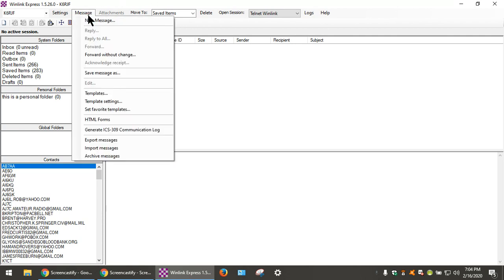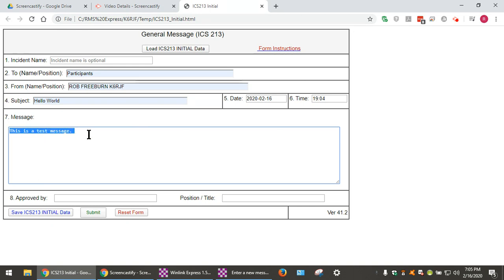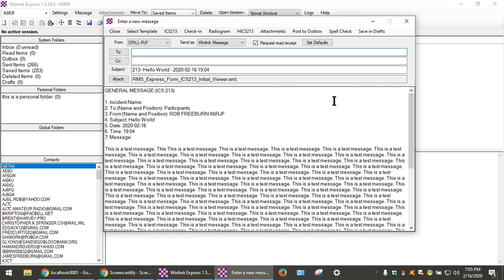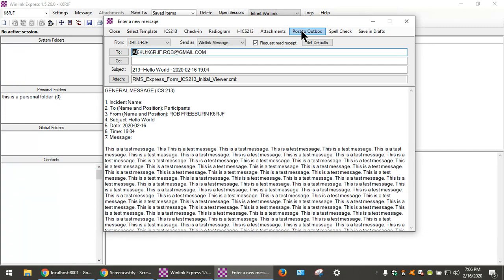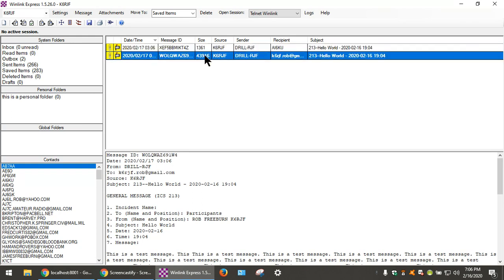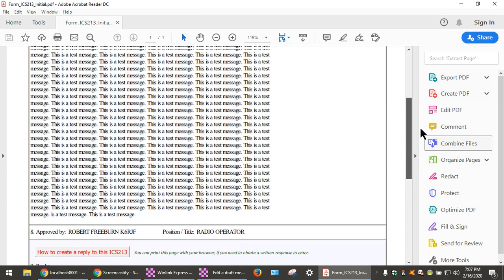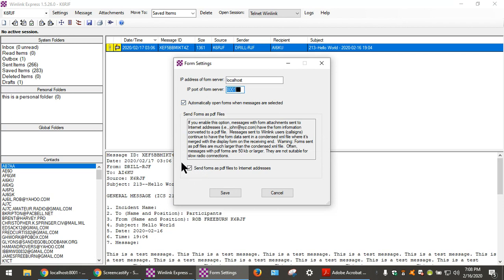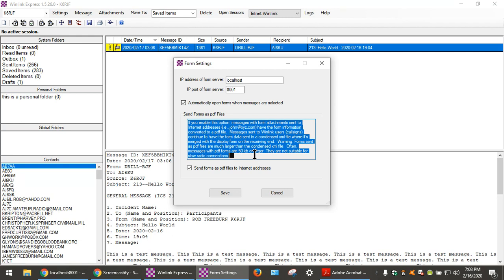0.9a Using the "Create PDF" option in Winlink Express